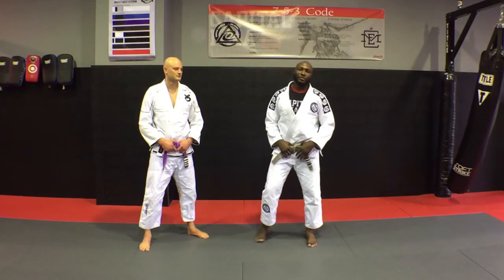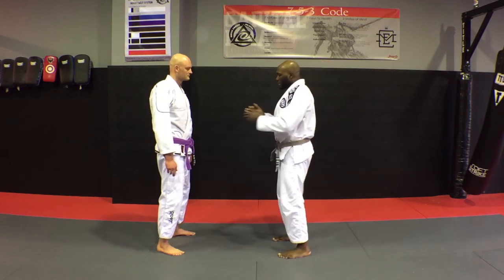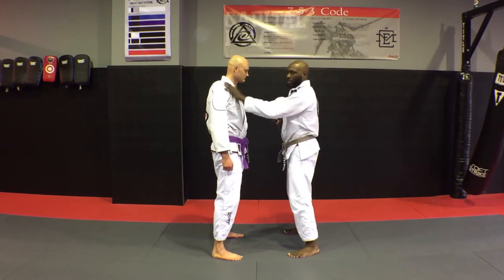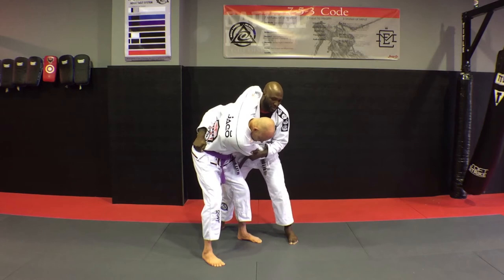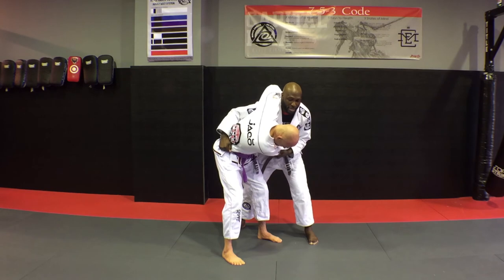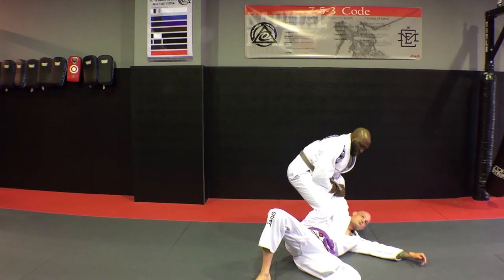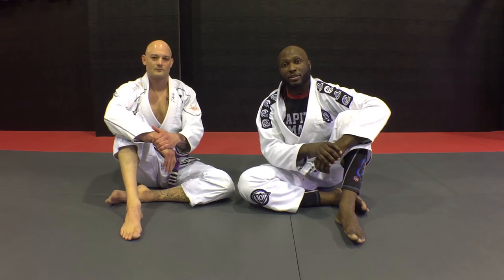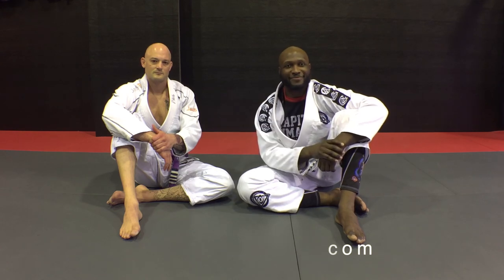Gracie Jiu-Jitsu Sucker Punch Defense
Jiu-Jitsu is is not just a grappling art. The Merriam-Webster dictionary defines it as:

"An art of weaponless fighting employing holds, throws, and paralyzing blows to subdue or disable an opponent."

Learn how to defend against the most common attack in a street fight, the sucker punch.  Manage the space, control the clinch and dominate the fight using efficient Gracie Jiu-Jitsu techniques.